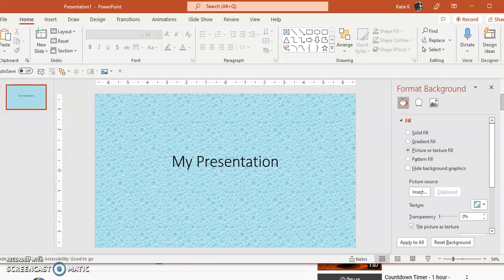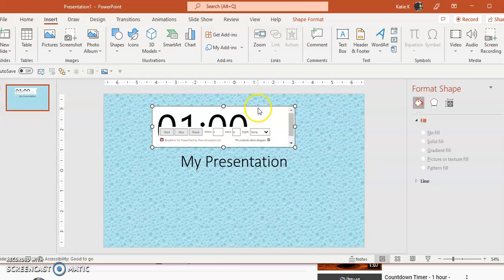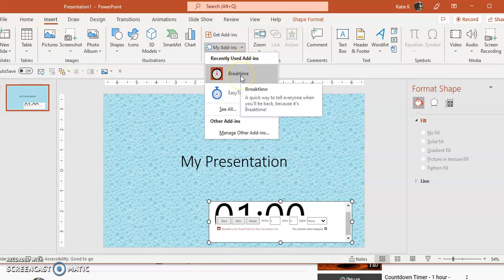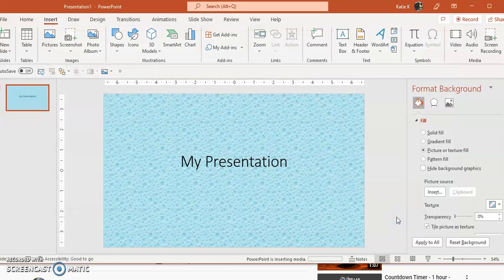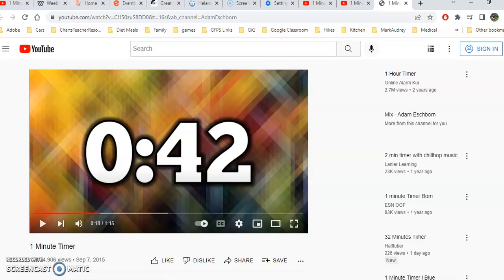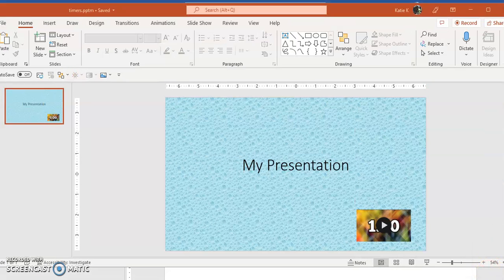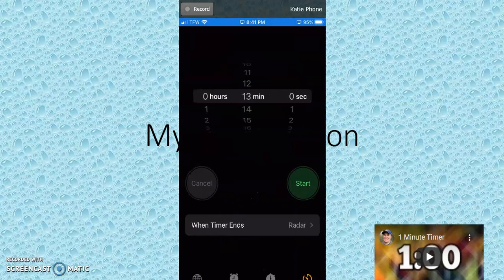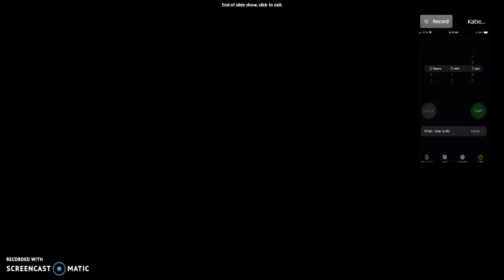Timer Ideas for PowerPoint Slides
This tutorial will show you three ways to create timers for your slides in PowerPoint, so you can count down, for example, when giving time to accomplish a task.